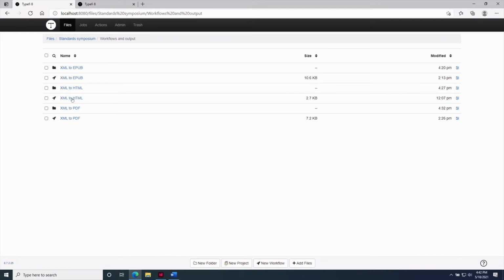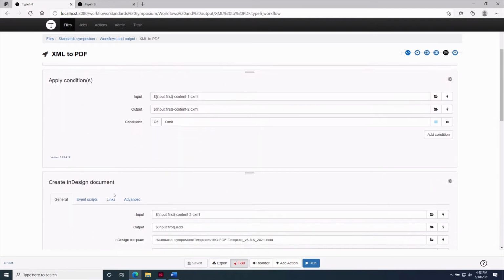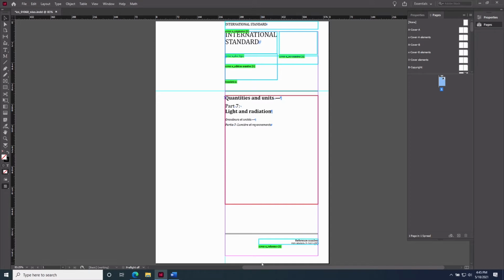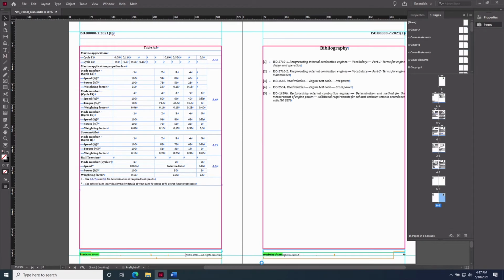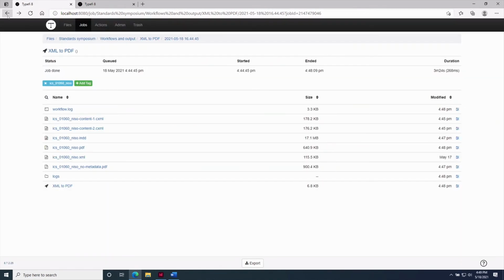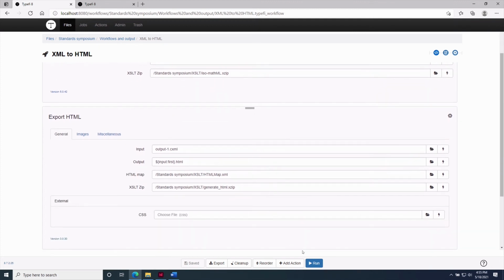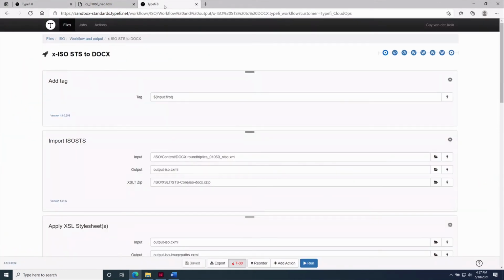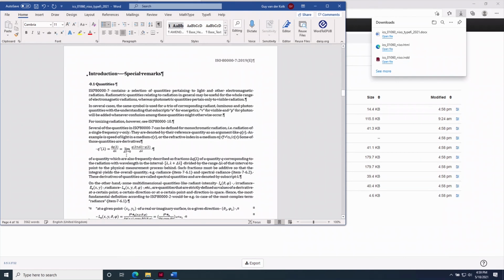Automating Standards Publishing with Typefi | Typefi Standards Symposium 2021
Publish your XML standards in PDF, HTML, EPUB, Microsoft Word, and more with Typefi! This demonstration will show how Typefi’s automated publishing platform manages multiple outputs, and typical content elements such as tables, figures, and math.

Typefi is proud to host the 2021 Standards Symposium.

Typefi is a global leader in design-driven automation for content production teams, offering proven, flexible, and scalable publishing solutions for businesses around the world.